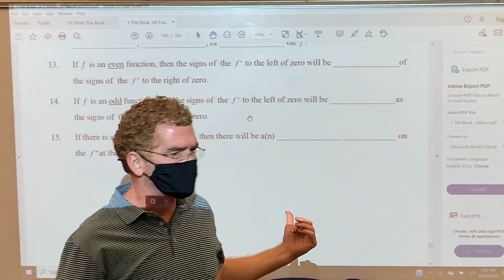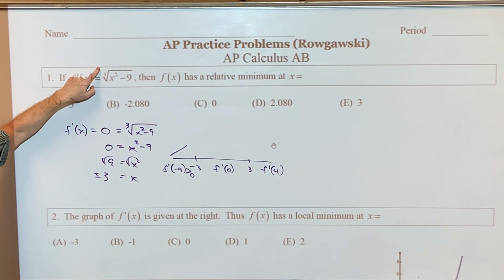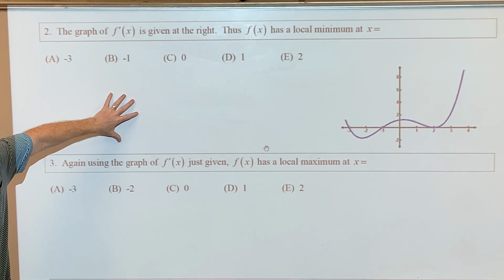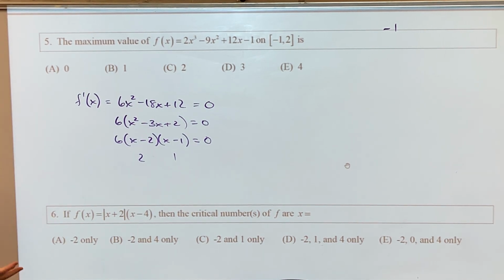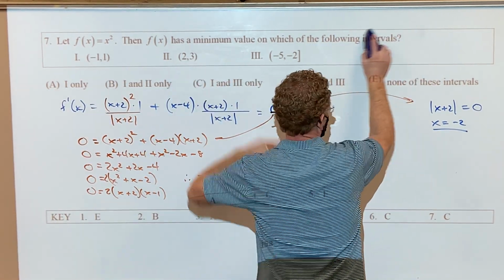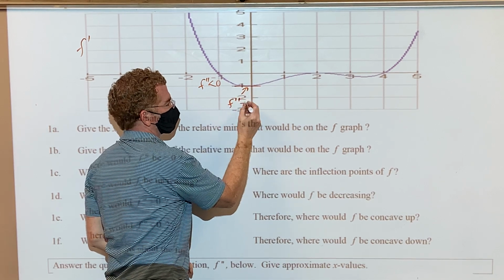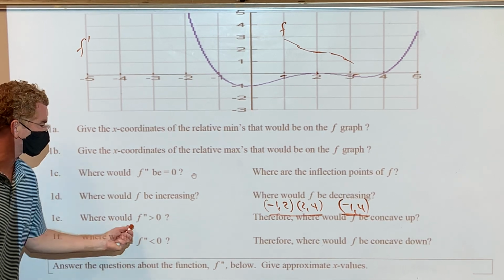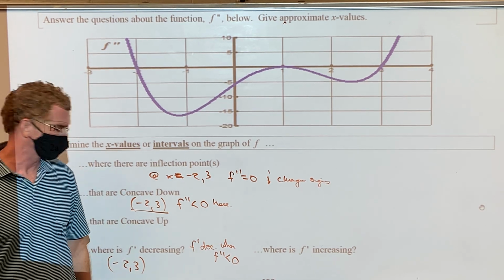Oct 20 APCALC